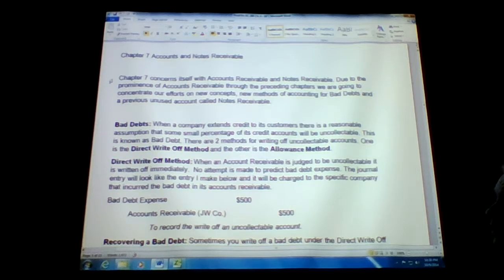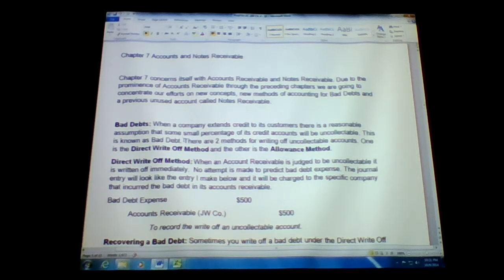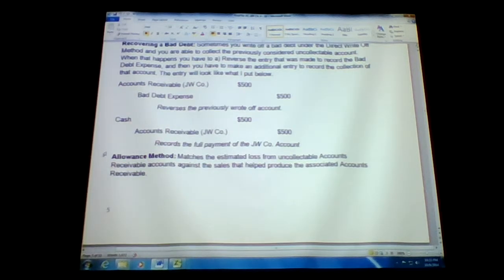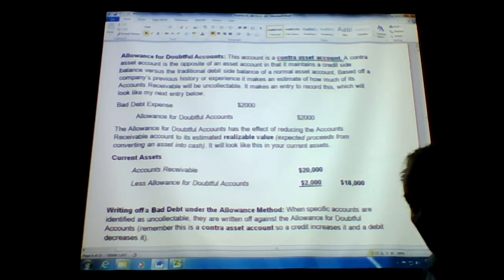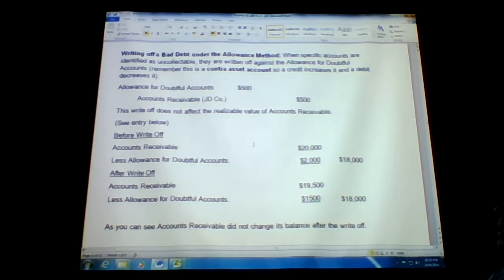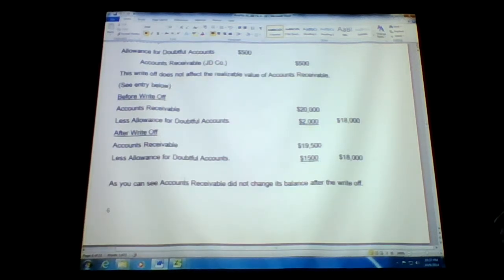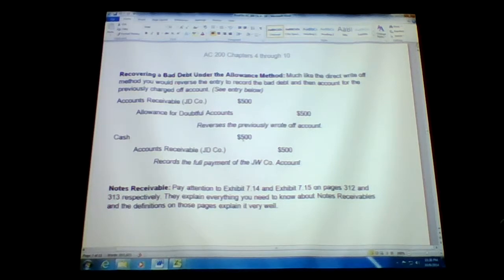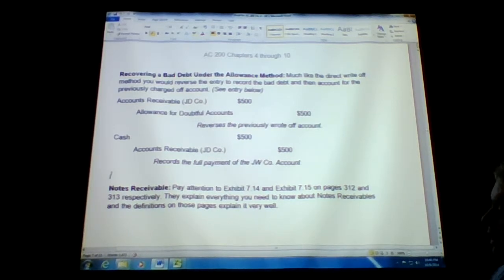Accounting 200 Chapter 7